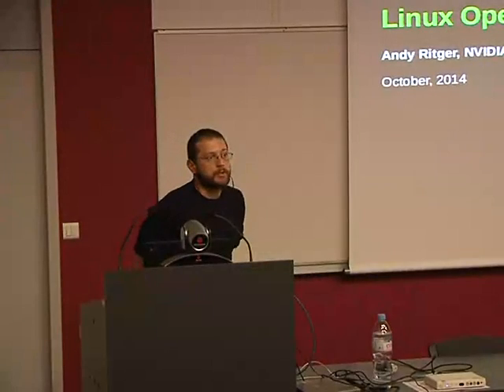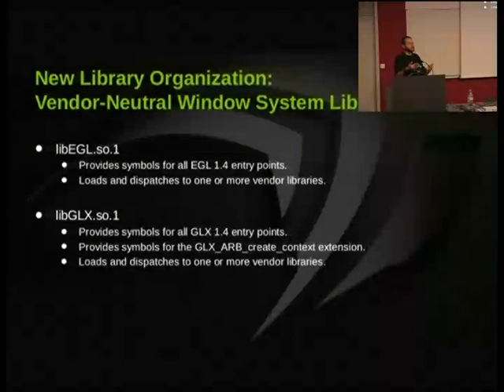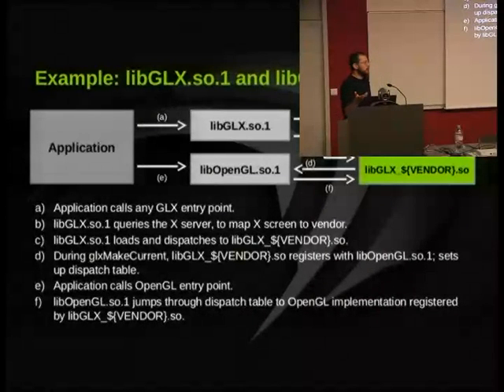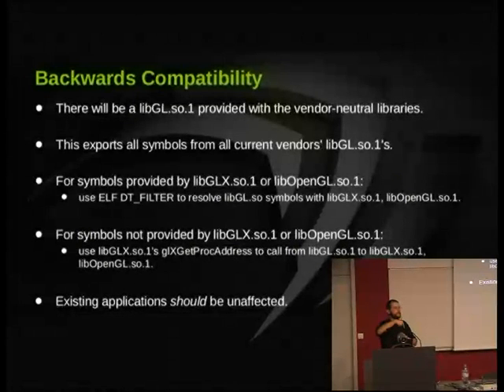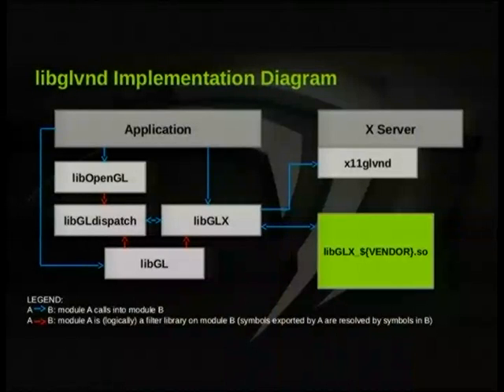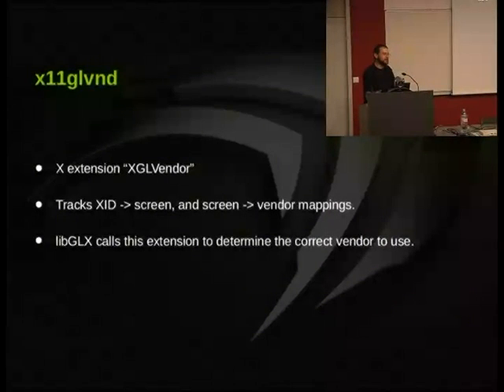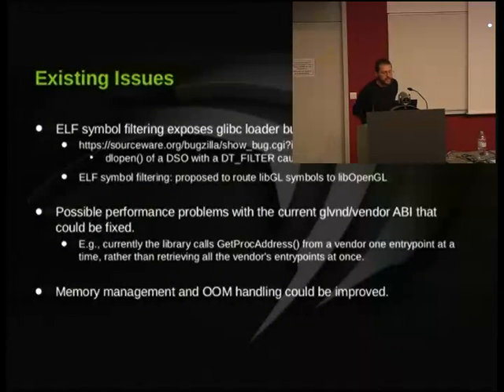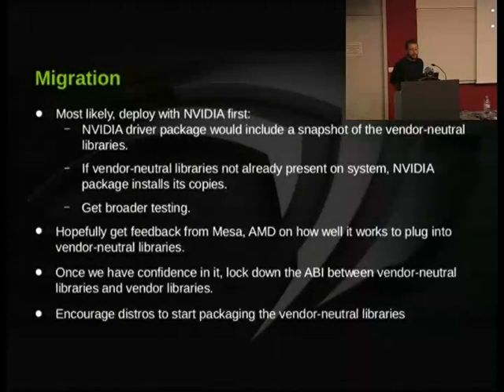XDC2014: Andy Ritger - Status Report on A New Linux OpenGL ABI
At XDC 2013, I gave a proposal for a new Linux OpenGL ABI that would allow multiple OpenGL implementations to coexist cleanly on the filesystem.

In this presentation, I will give a status update on the work that has been done thus far and describe what work remains.